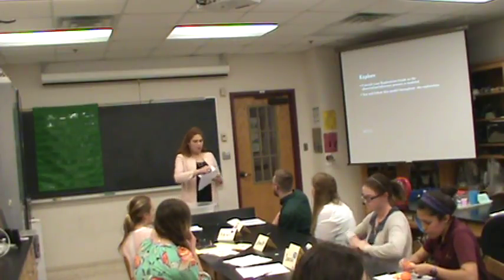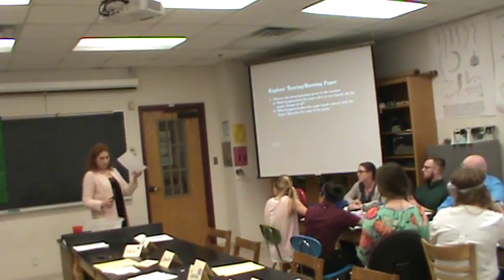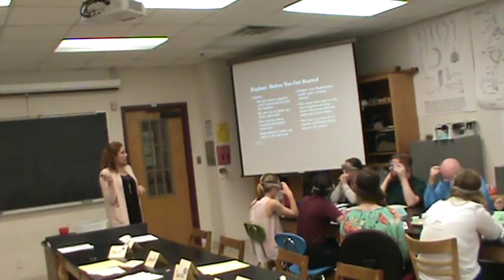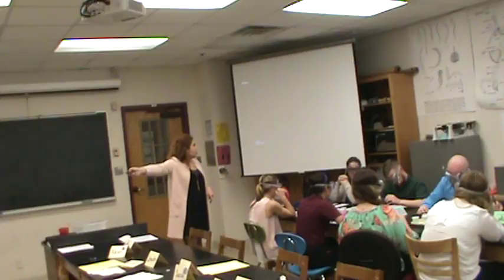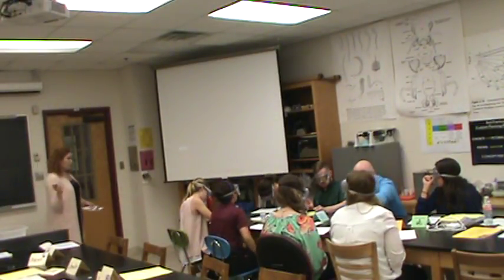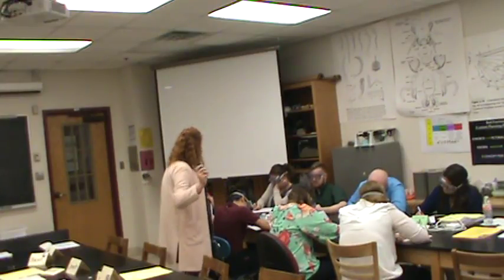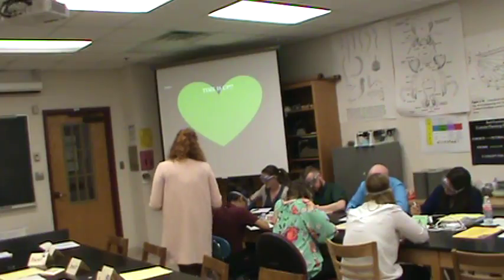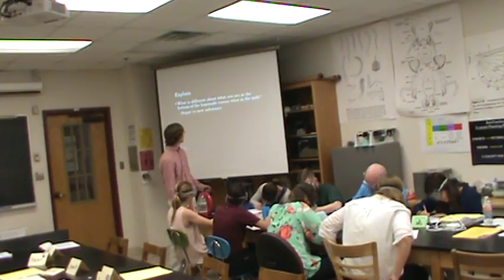Alexis and Austin